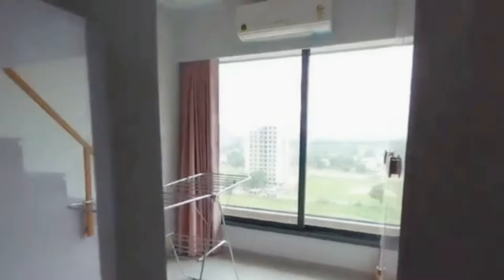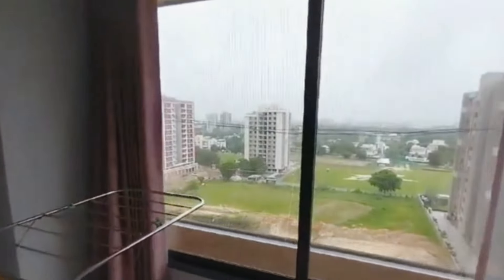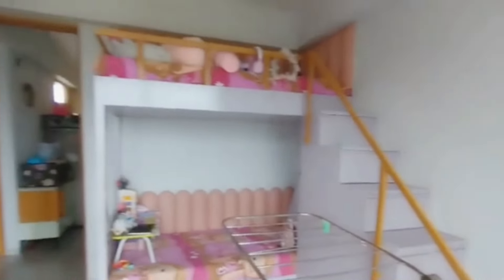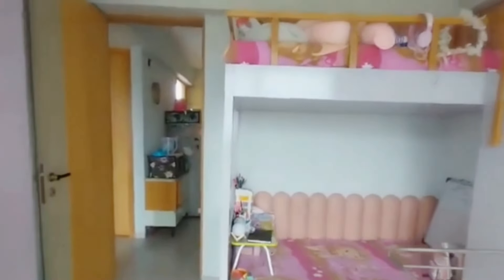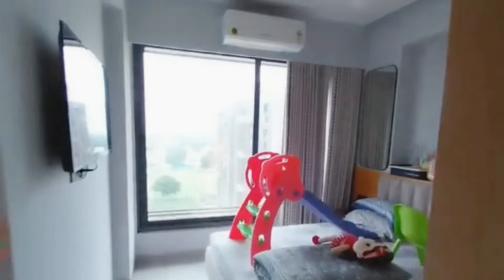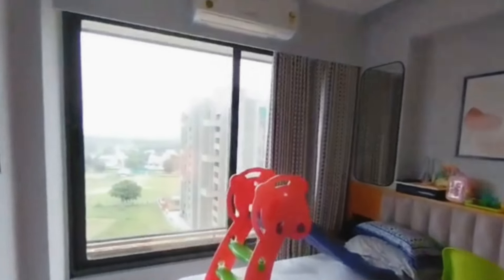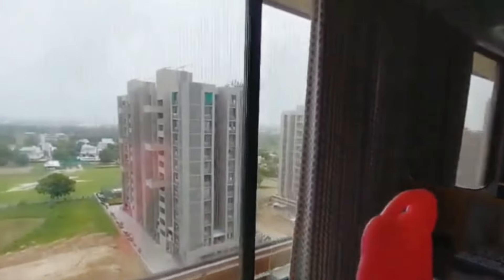Premium 3BHK Flat With Study and Specialized Pooja Room For Sale in Bangalore !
Check Out  -/ Zone Wise Videos From Bengaluru

Tags |-

3BHK Flat for Sale in Bangalore
3BHK Apartment for Sale in Bangalore
3bhk Fully furnished Flat in bangalore
most luxurious apartments in bangalore
3bhk Semi furnished Flat in bangalore
3bhk Flat for Sale in Mysore Road
Resale Flats For Sale in Bangalore
3BHK Apartment for Sale in Bangalore Near Electronic City
Apartments for Sale in Bangalore West
Brigade upcoming Projects in Bangalore
3BHK Furnished Apartment for Sale in Bangalore
Flats for Sale in Bangalore West
Affordable Homes in Bangalore
Independent House For Sale in Bangalore
Cheap Flats for Sale in Bangalore
New Launch Projects in Bangalore
3BHK Apartment for Rent in Bangalore
3bhk duplex house for sale in bangalore
3BHK Semi Furnished Apartment for Sale in Bangalore
house for sale in bangalore gated community
best budgets flats in bangalore
best apartments in Bangalore
luxury flats for sale in bangalore
upcoming Projects in Bangalore
luxury house  for sale in bangalore
3BHK Fully Furnished Apartment for Sale in Bangalore
Villa projects in Bangalore
Godrej upcoming Projects in Bangalore
3BHK Flat for Rent in Bangalore
High Rise Apartments for Sale in Bangalore
3BHK Fully Furnished Flat for Sale in Bangalore
Houses for Sale in Bangalore
Low Budget House For Sale in Bangalore
3bhk Apartment for Sale in Bannerghatta Road
Best Luxury Apartments in Bangalore
3bhk dulplex house in Bangalore
New House in Bangalore
bangalore house for Sale
Budget Flats for Sale in Bangalore
Bangalore 3 bhk flat price
3bhk Flat in Bangalore
flats for Sale in bangalore
Prestige upcoming Projects in Bangalore
Bangalore Flats for Sale
Bangalore Apartments for Sale
Flats for Sale under 60 lacs
House for Sale in Bangalore
flat for Sale in bangalore
Property for Sale in Bangalore
3 bhk flat in Bangalore
Bangalore House Vlogs
Best house for Sale in Bangalore
3 bhk house for Sale in Bangalore
Budget Flats in Bangalore
Flats For Sale in South Bangalore
3.5 BHK Flat in Bangalore
3 bhk home tour bangalore
Property Sale Bangalore
fully furnished house in bangalore
3 bhk luxury flats in bangalore
Duplex House for Sale in Bangalore
Resale Apartments in Bangalore